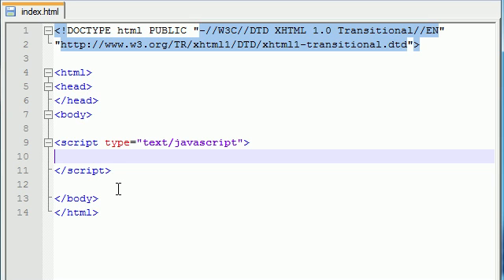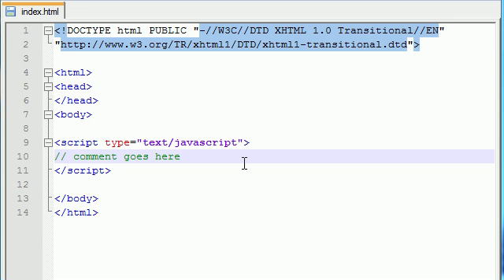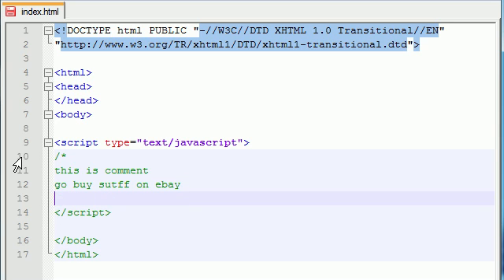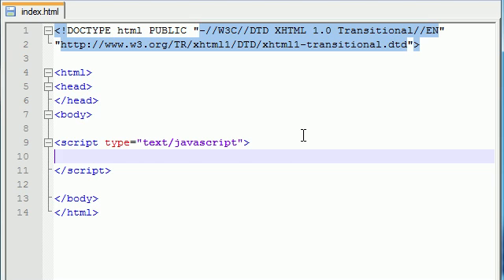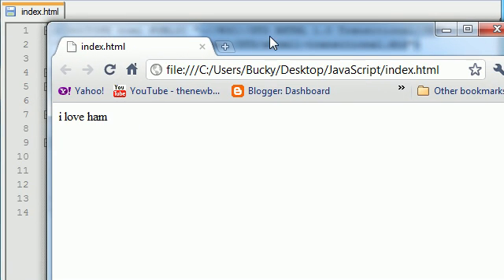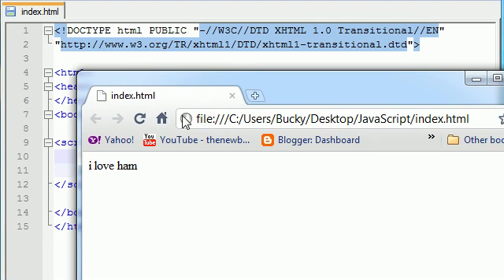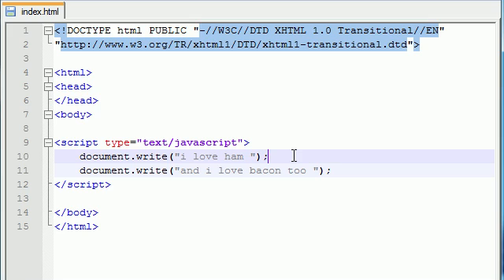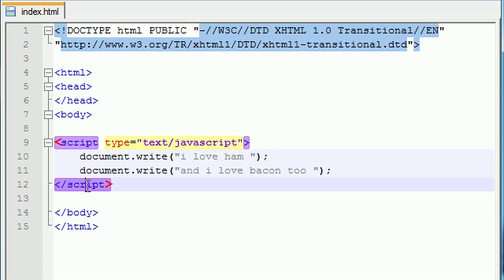Beginner JavaScript Tutorial - 2 - Comments and Statements